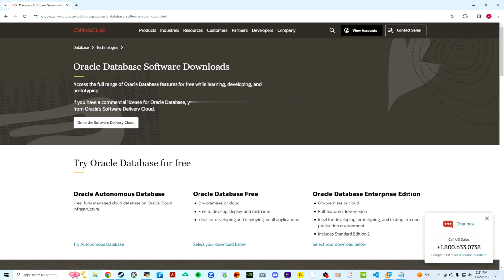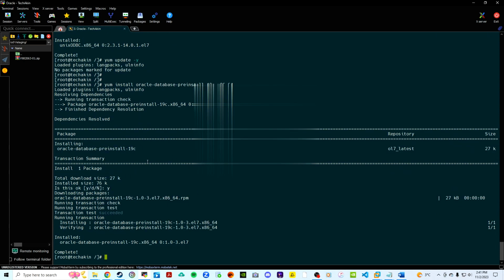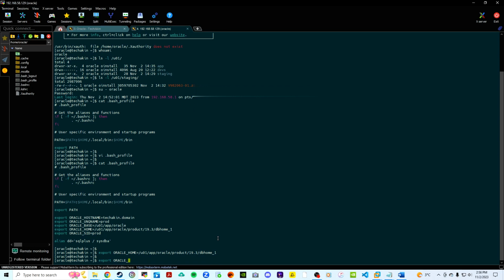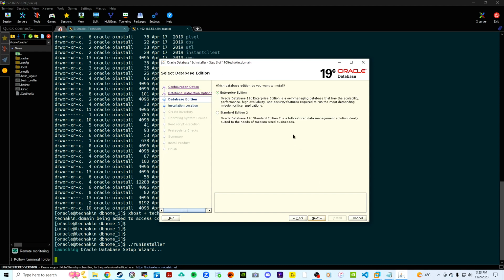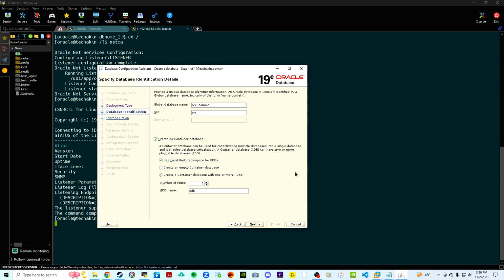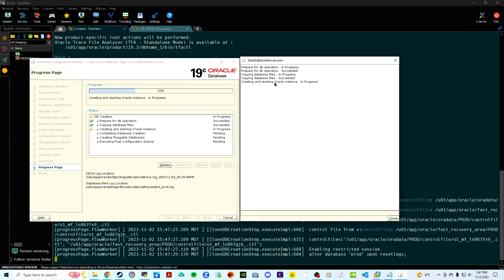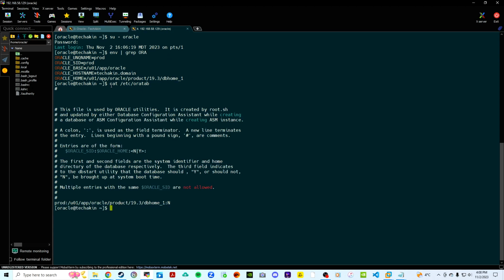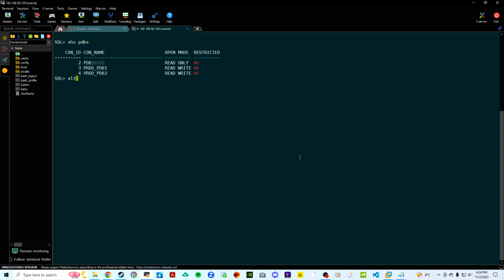Oracle Database 19c Long Term Support — Install on Oracle Linux 7.9 | Full Guide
Oracle Database 19c is the Long Term Support (LTS) release of Oracle 19c — the version recommended for production deployments that require extended Oracle support beyond the standard lifecycle.

In this guide, we install Oracle Database 19c Long Term Release on Oracle Linux 7.9 using the DBCA method, and explain what the LTS designation means for your organization's patching and support strategy.

What you will learn:
✅ What Oracle Long Term Support (LTS) releases are
✅ Difference between LTS and Innovation releases
✅ Installing Oracle 19c LTS on Oracle Linux 7.9
✅ Verifying the correct LTS version is installed
✅ Oracle support timelines and what they mean for your environment

Who this is for: Oracle DBAs and IT architects making decisions about database version strategy for enterprise production environments.